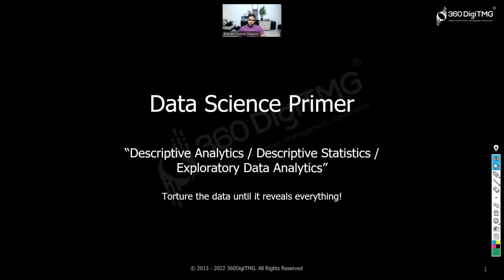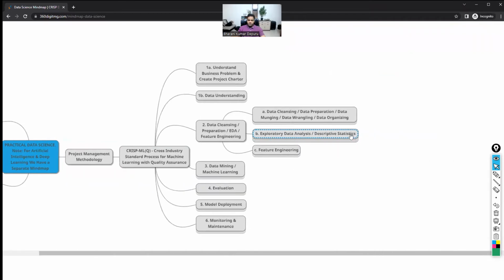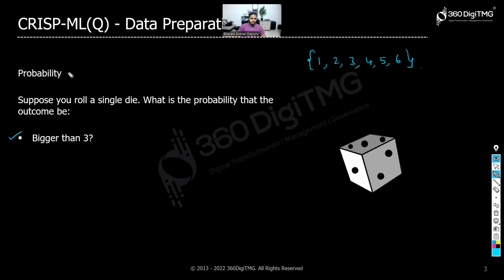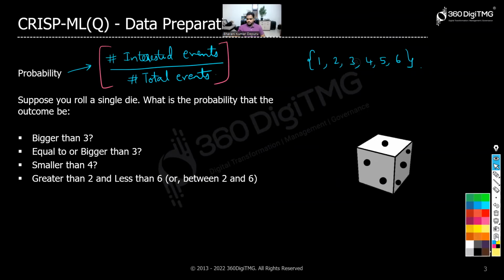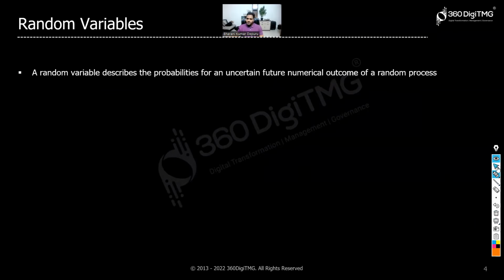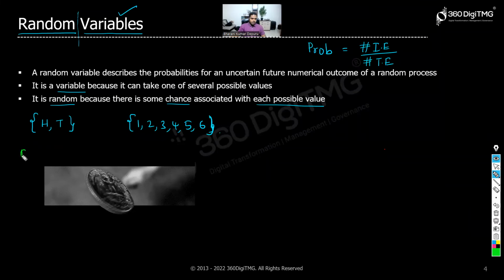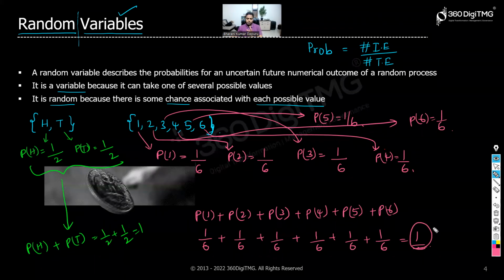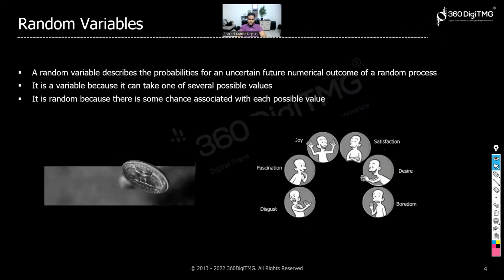Session - 7 | CRISP-ML(Q) - Data Preparation- Part 1 | Data Science Using Python